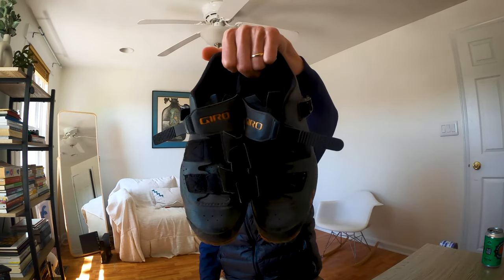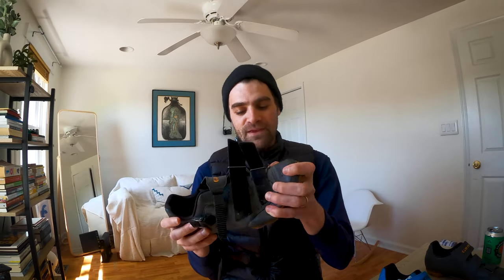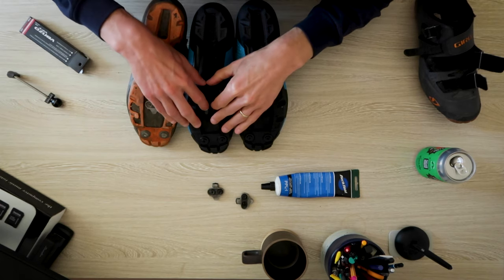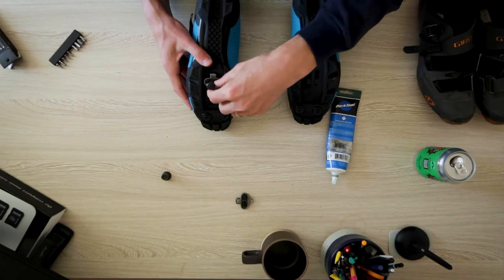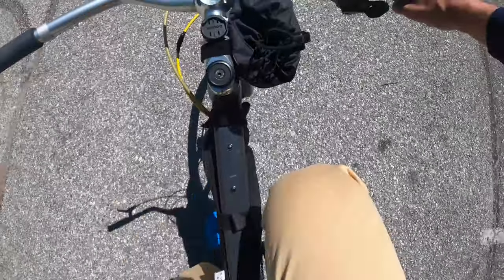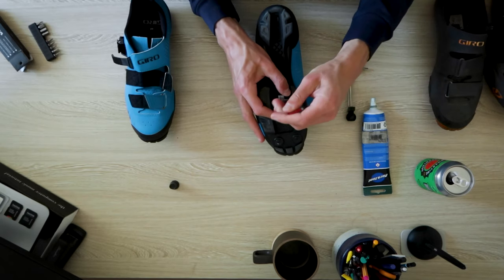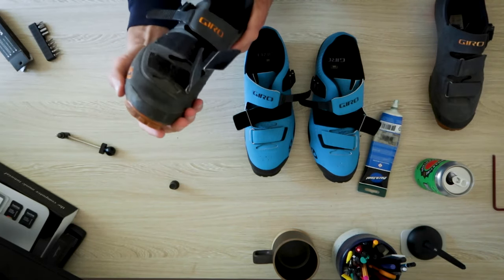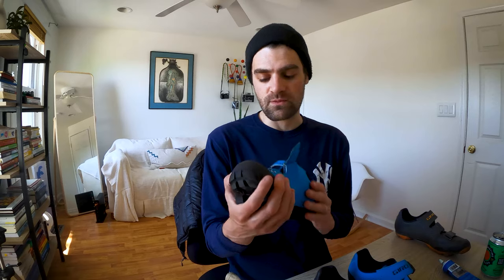Giro Privateer – Review and Cleat Install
Today we’re talking about some awesome mountain bike shoes. I’ve had my first pair of Giro Privateer R’s since 2017/8 and have used them almost daily, I even did some dancing in them. I liked them so much, I found a new pair and am excited to set them up,